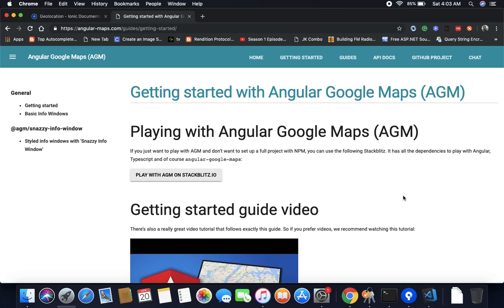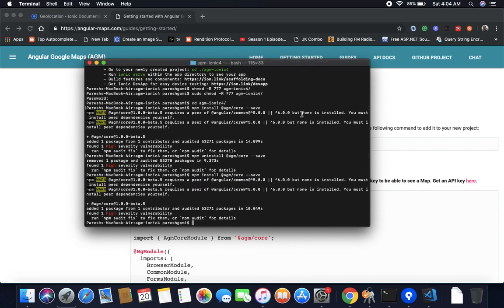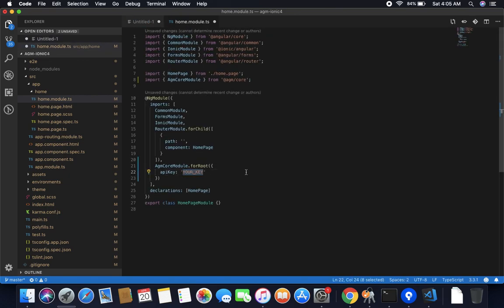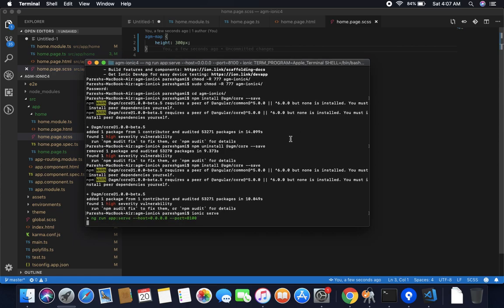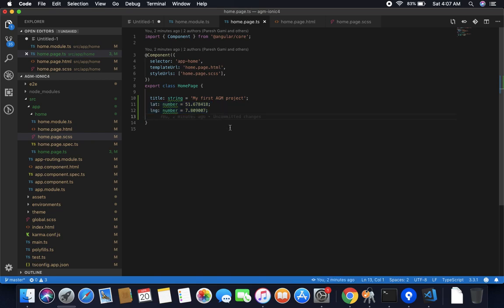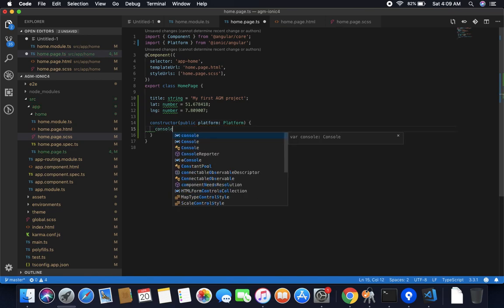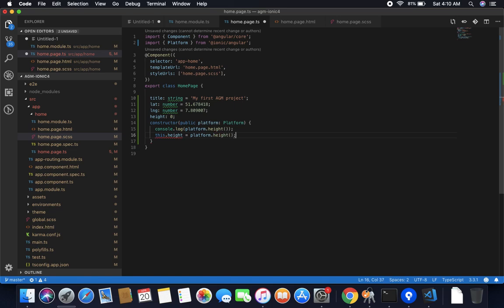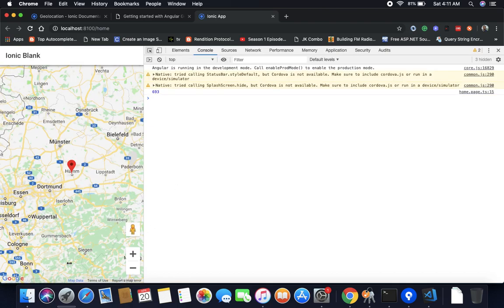AGM - Angular Google Map module in ionic 4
How to use Angular Google Map module in ionic 4 versions.